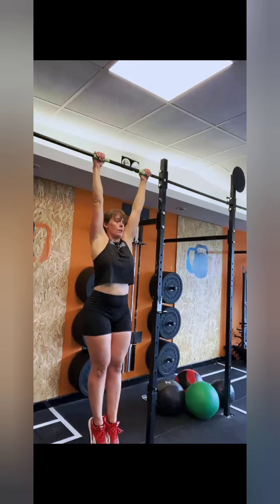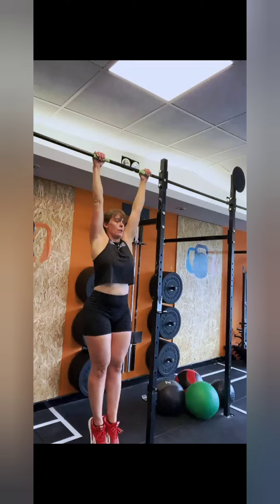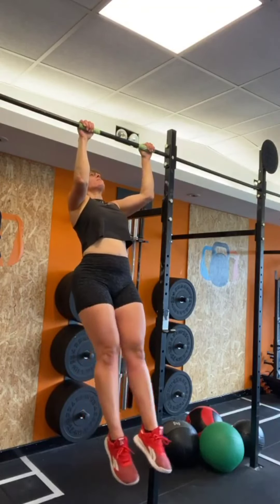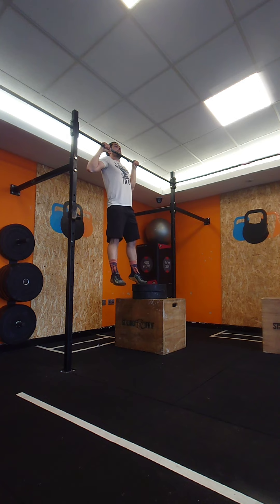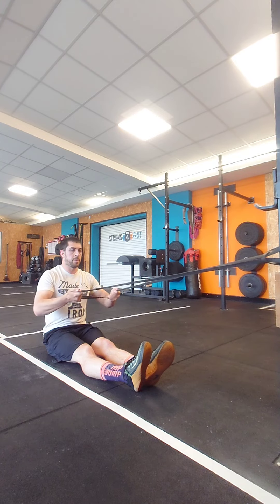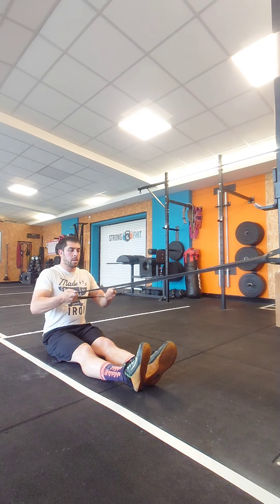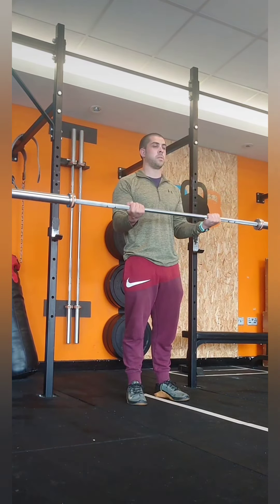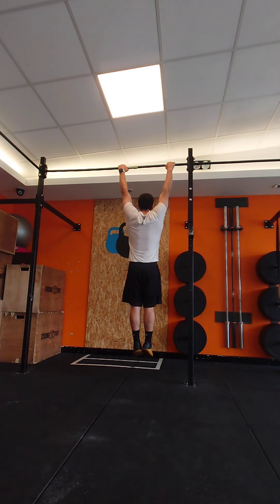CF Gymnastics- Get Your Pull Up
Discussing how to get your first pull up. In this video we show progressions and accessories to help assist in getting your first pull up.